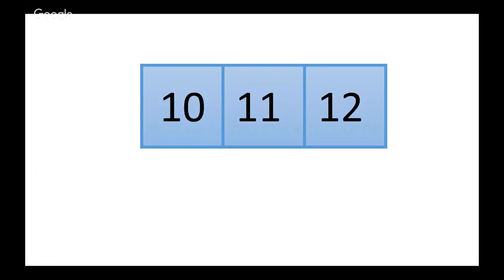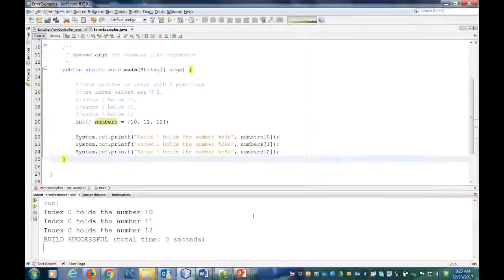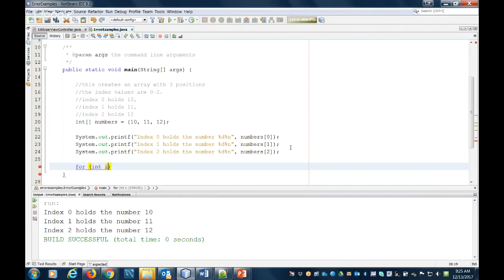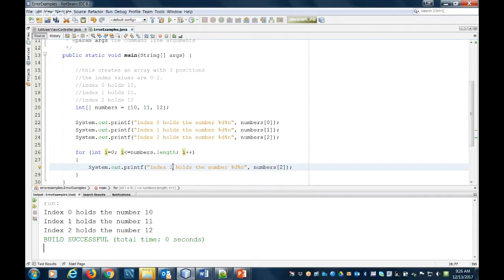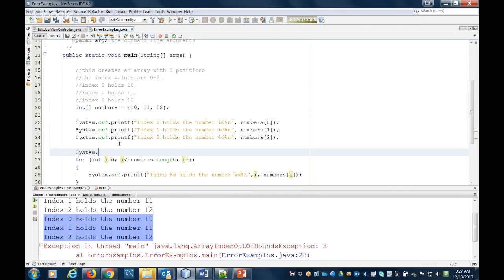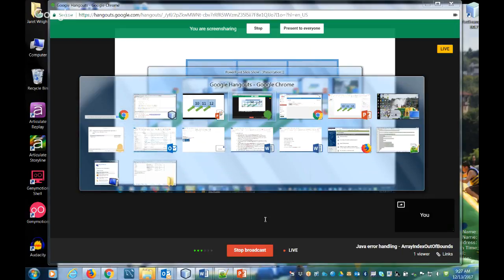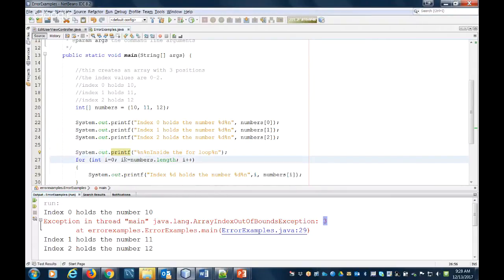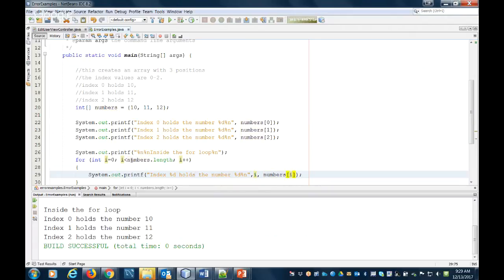Java error handling - ArrayIndexOutOfBounds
This video shows what causes the error ArrayIndexOutOfBounds and how to fix it